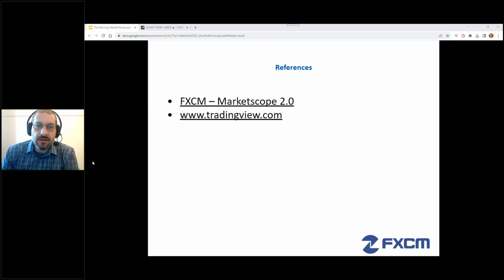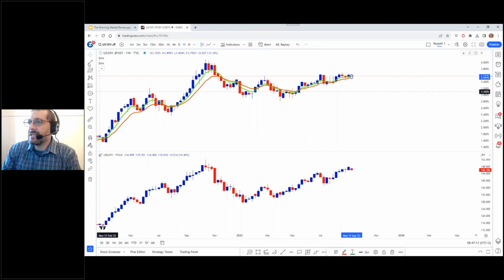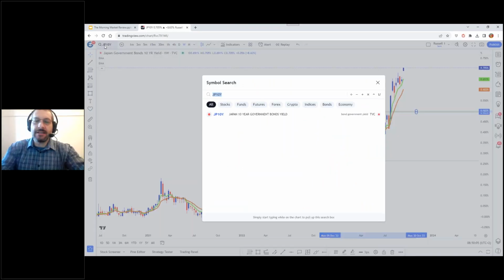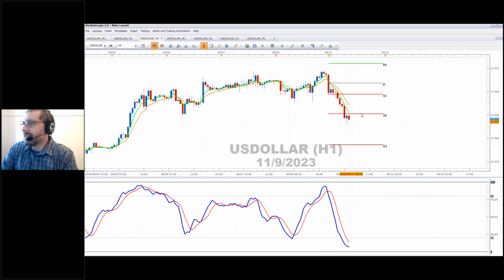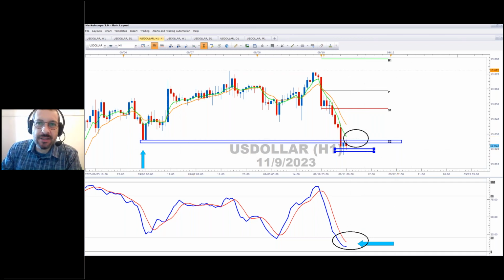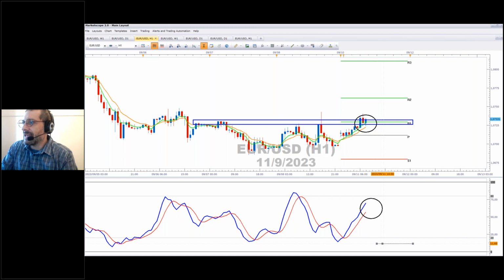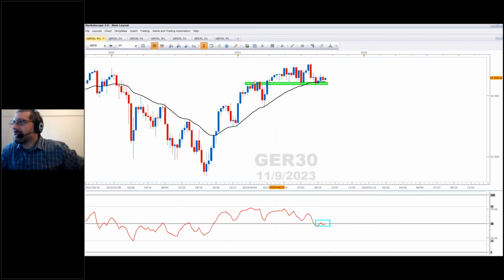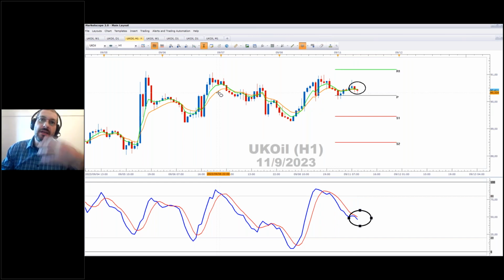Morning Market Review - 11 September 2023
This video is intended for the users of Stratos Markets Limited, FXCM Australia Pty. Limited (“FXCM AU”) and Stratos Global LLC, (collectively “FXCM Group”).

Stratros Europe Ltd (trading as “FXCM” or “FXCM EU”), previously FXCM EU Ltd